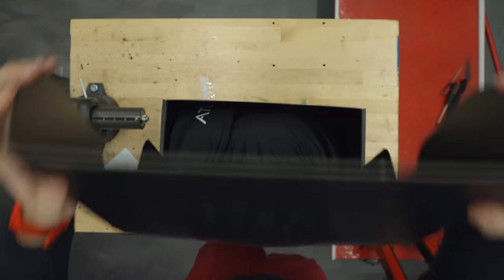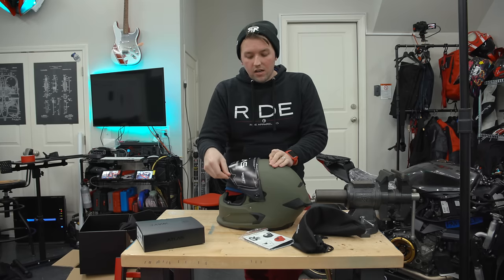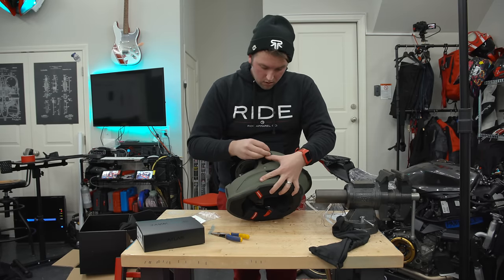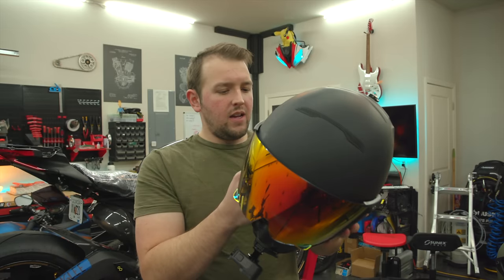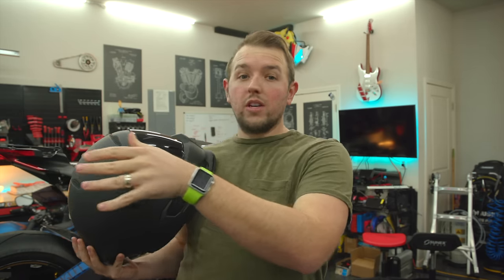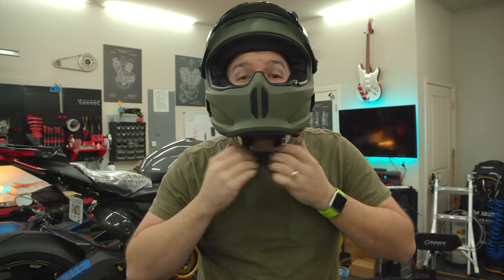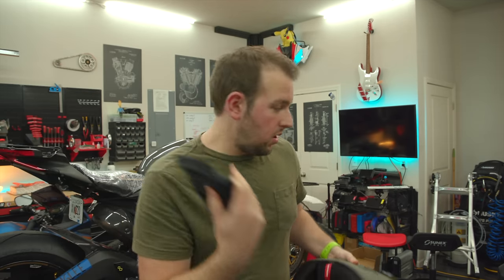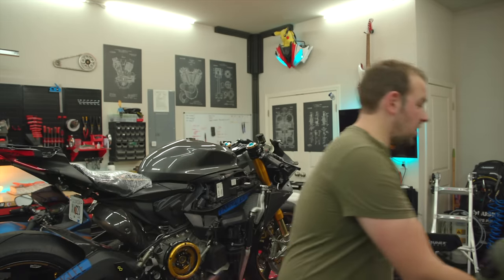EXCLUSIVE Ruroc Atlas 2.0 Unboxing! ITS ALREADY HERE!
Ruroc Atlas 2.0

Ruroc and I are GIVING ONE OF THESE AWAY over on Instagram.
Here is how to enter:
- Follow @C2Wpics
- Follow @Ruroc
- Tag 2 of your buddies that NEED to see this helmet!
I'll choose a winner on LAUNCH DAY (February 27th)

DUDE, I CAN NOT WAIT to see this helmet next to our GIVEAWAY Ducati Panigale when it's finished!

Around 6 months Ruroc released their first motorcycle helmet into the market, the Atlas 1.0. It wasn't perfect, but it was one hell of a helmet. So much that, since launch, I have warn nothing but my Ruroc Atlas 1.0 and enjoyed every mile I've put on that thing. When they released it I told you guys that this is actually a company that's listening to the market and here we are only freaking 6 months later and they're about to release Atlas 2.0 and have addressed the issues that the first-gen had. This is something we have NEVER SEEN in a motorcycle helmet company! Let's get this thing unboxed and check it out!!